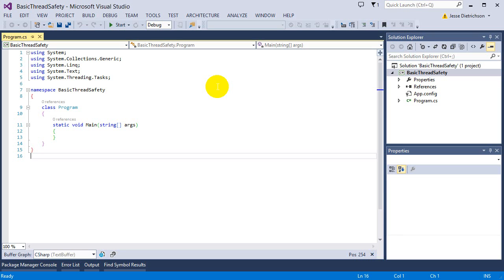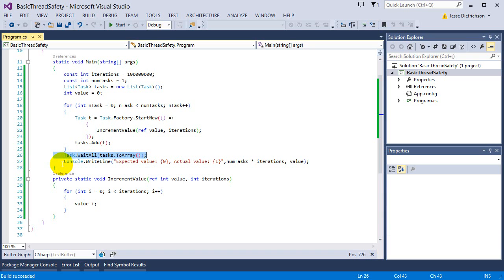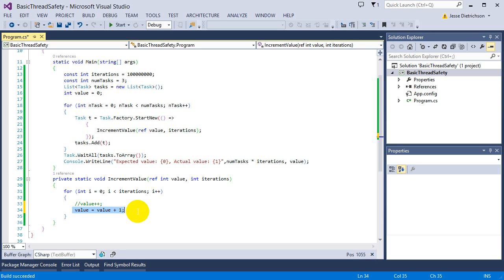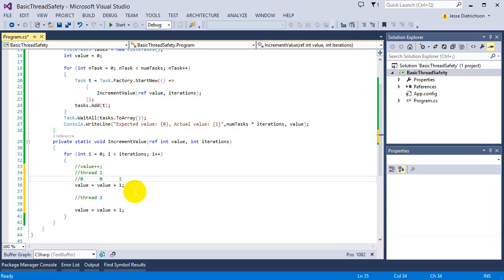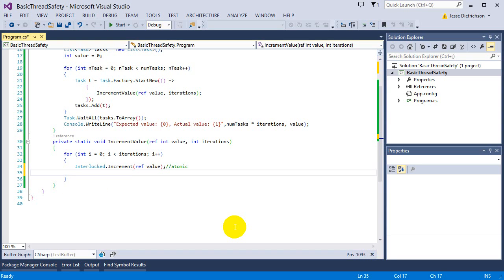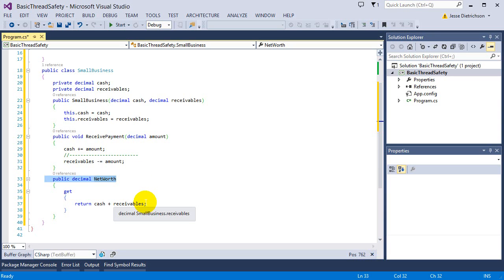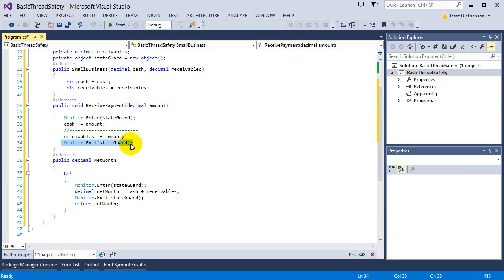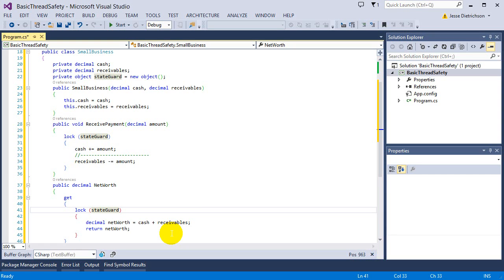Asynchronous Programming using C#: Lesson 4 - Basic Thread Safety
**NEW**

In this video we look at the basics of thread safety. We look at what an atomic operation is and how we can perform one in C# using the Interlocked class. We also looked at how to perform thread safety on multiple statements using the Monitor class and the lock keyword.